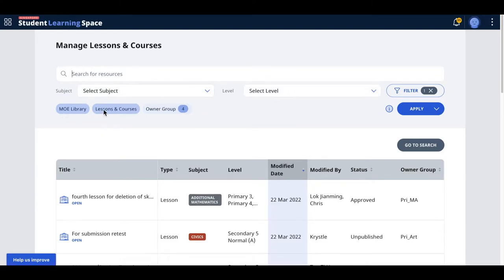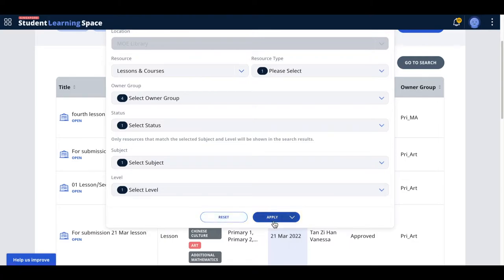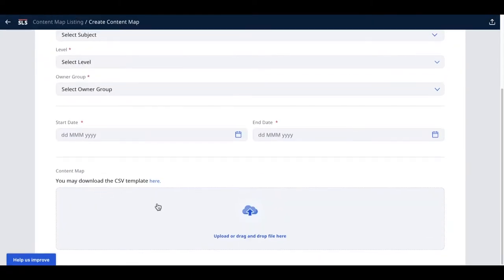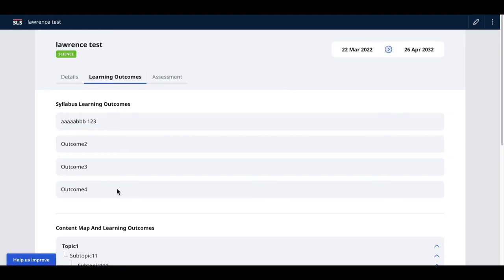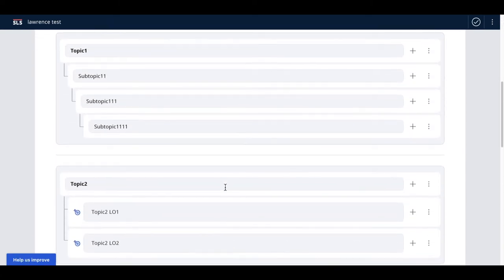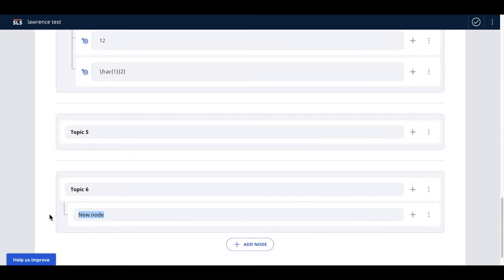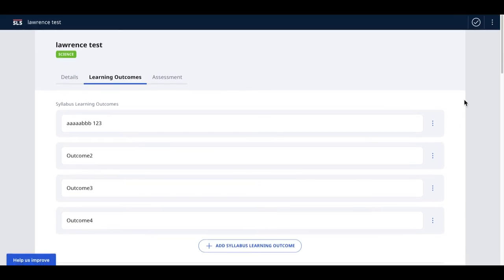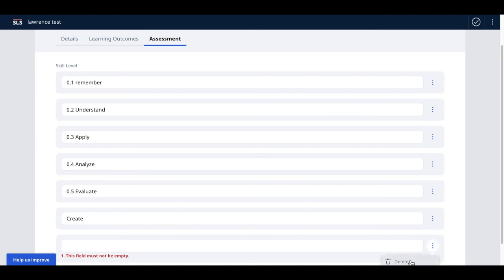1.8 detailed R17 Refreshed MOE Library Content Approval and Officer Screens for SLS MOE June 2022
Feature
Refreshed CA and CO Screens

Elaboration
●Content Approvers (CAs) and Content Officers (COs) will be able to add and manage resources from the left menu on the homepage.
●They will be able to better filter and view information in the new User Interface (UI).
●CAs and COs will be able to search for resources directly using the “Go To Search” button.

Purpose
●Better alignment with the SLS design and user experience.
●CAs and COs can easily link to relevant resources from the admin pages to search for resources.
●Filters allow admins to view, locate and manage information easily.

00:00 - 00:16 1. Actions grouped by Administrative Roles
Administrative actions are organised by user roles on the left menu under “Administration”.
00:16 - 01:05  1. Search for Lessons & Courses
“Content Approvers” and “Content Officers” can search for Lessons and Courses using the filters provided - “Resources”, “Resources Type”, “Owner Group”, “Status”, “Subject and Level”.
 1. Search for Content Maps
“Content Approvers” and “Content Officers” can search for Lessons and Courses using the filters provided - Owner Group, Subject and Level.
01:06 - 01:50 2. Add Content Maps
Content Approvers can create and edit content maps within VLE.
1. Tabs for Content Map Creation/Editing
Users can toggle between tabs to complete the various settings of the content map.

01:50 - 04:00 2. Ability to Add Nodes and Create Learning Outcomes on the interface
Content Approvers can edit the Learning Outcomes of a content map directly on VLE.
To populate a content map using a CSV file, it has to be added at the start of content map creation.